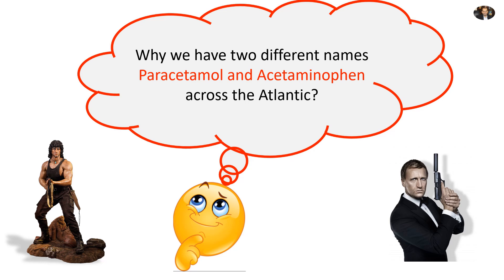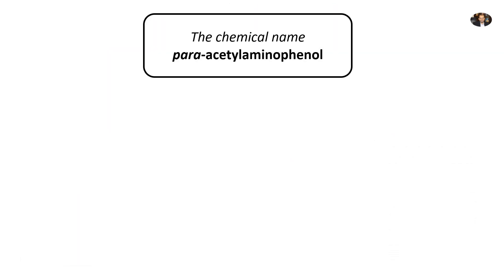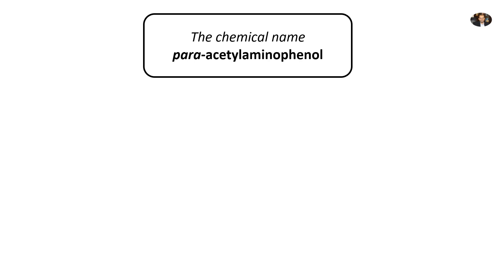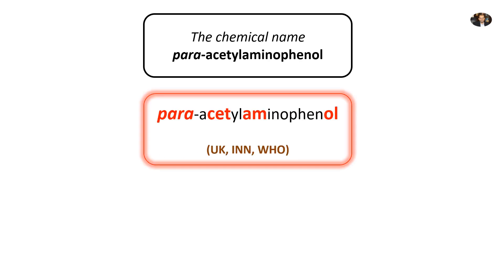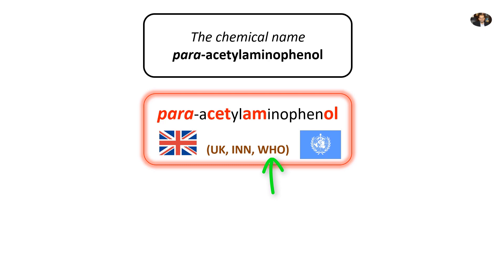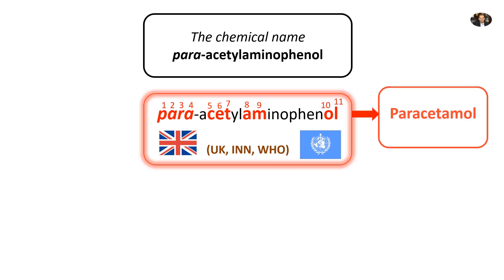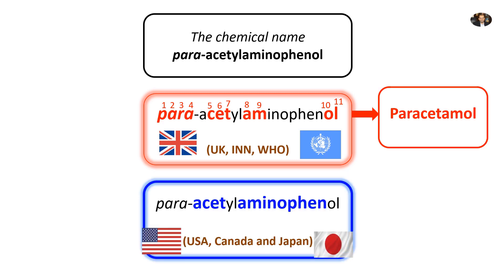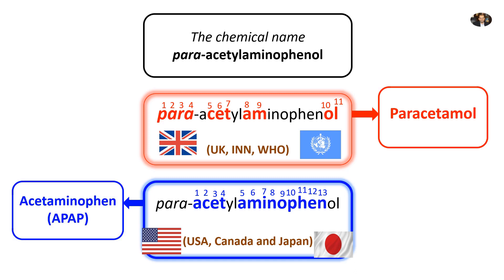Paracetamol or Acetaminophen: Why we have two different names across the Atlantic?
We have two different names Paracetamol and Acetaminophen for the same drug because American and British have chosen different letters from the same chemical formula which is
 (para-acetylamino phenol)